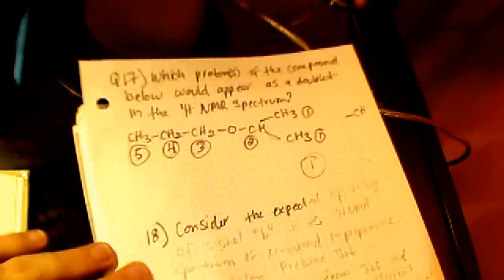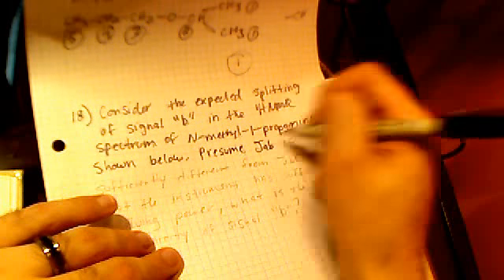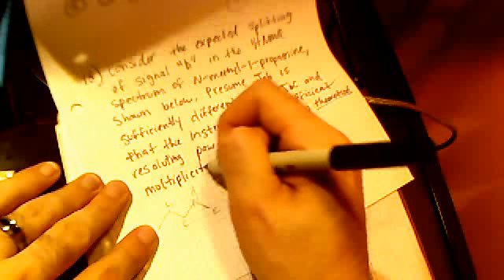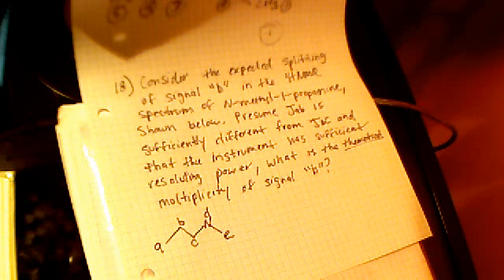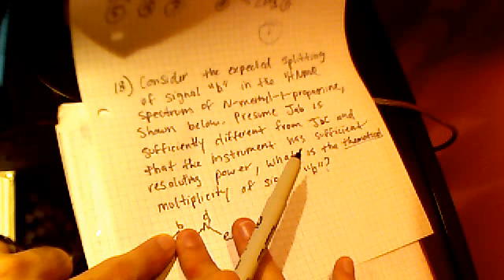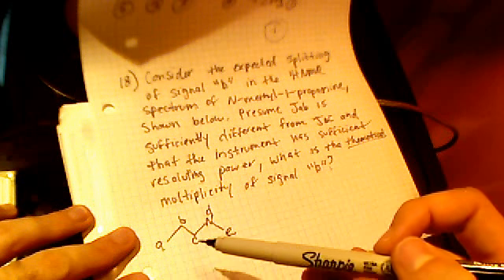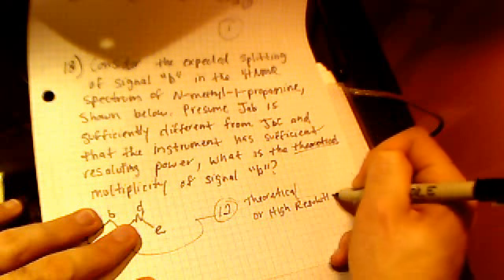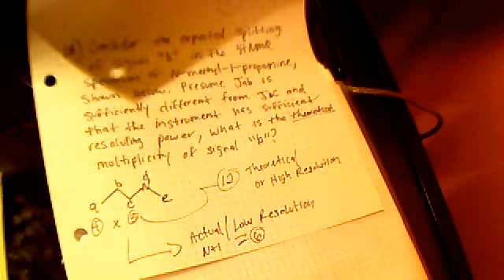Wiley Homework Ch.9 - Q.18